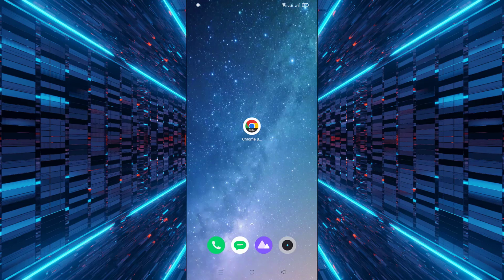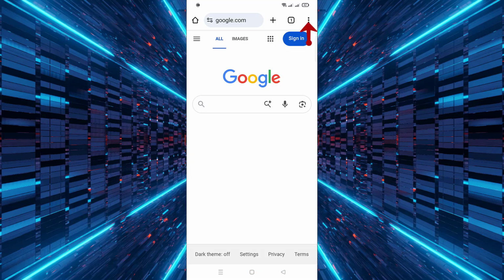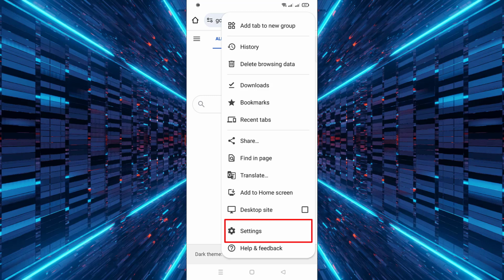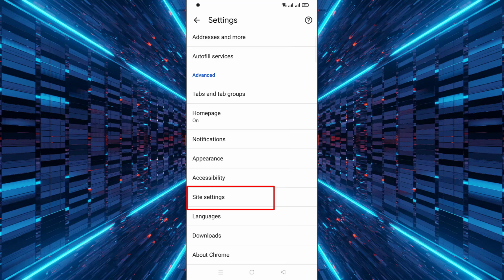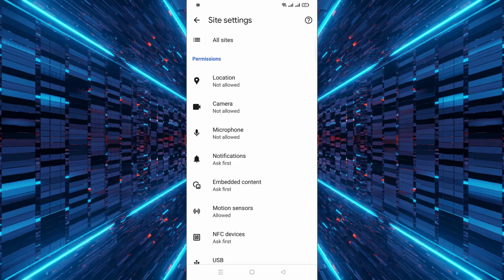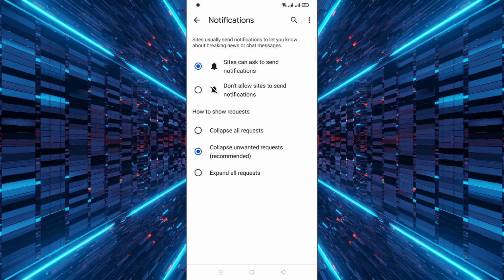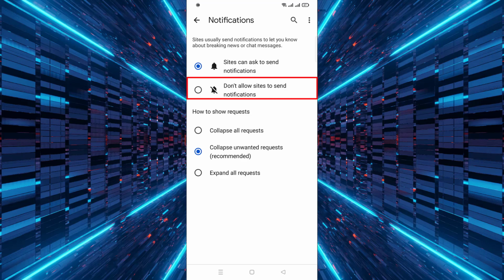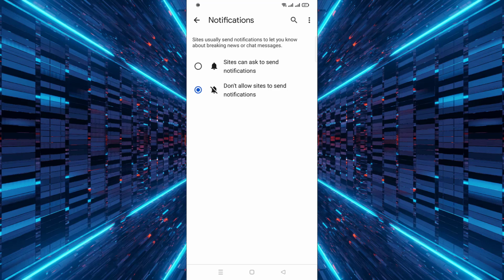How to Disable Notifications in Chrome Beta on Mobile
In this video, we show you how to disable notifications in Google Chrome Beta on mobile. 📱

Learn how to stop annoying website pop-ups and alerts in Chrome Beta for a distraction-free browsing experience. 🚫

This tutorial helps you manage notifications, improve your mobile browsing, and keep control over your device settings. ⚙️

Follow these simple steps to block unwanted notifications and enjoy a smoother, uninterrupted experience in Google Chrome Beta. 🌐

Whether you want to prevent constant alerts or manage site permissions, this video covers everything you need to know. ✅

Take control of your mobile browsing today and say goodbye to unwanted notifications forever. ✋

Chrome Beta notifications, mobile browser tips, block website alerts, manage Chrome settings, disable pop-ups.